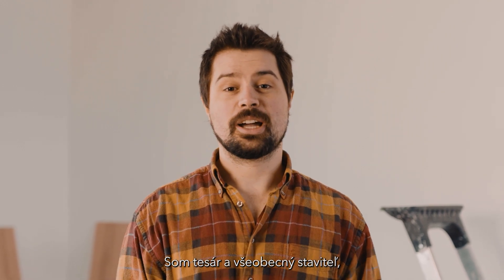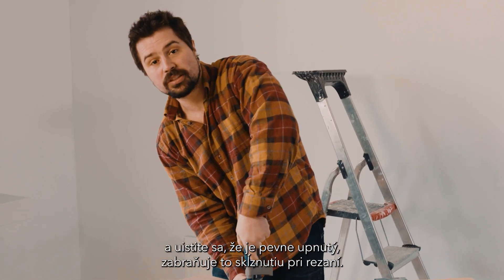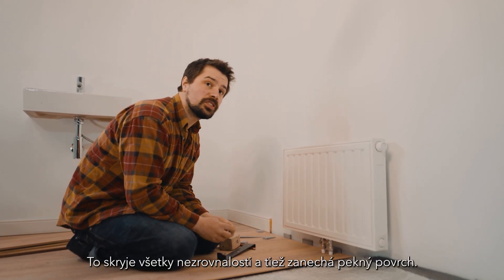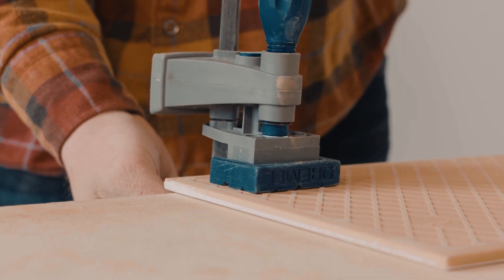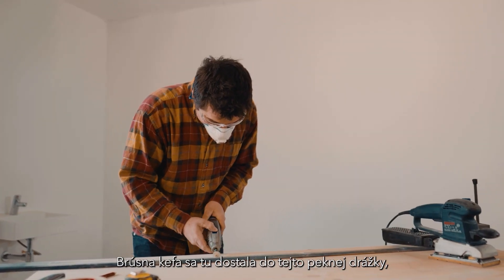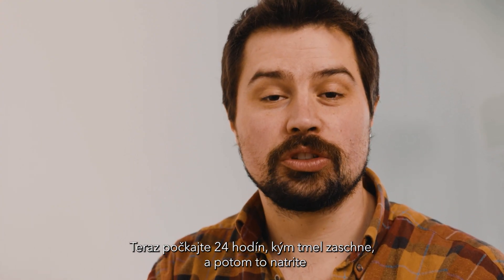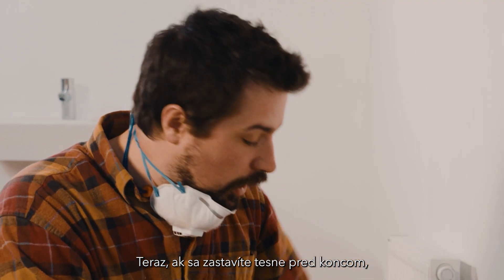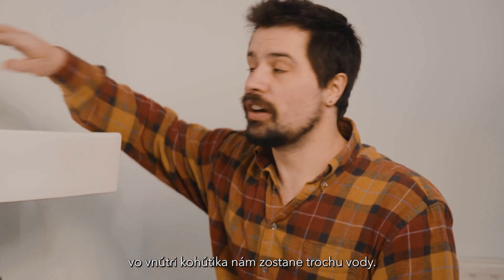5 DIY trikov, ktoré si osvojíte pri sťahovaní do nového domova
Sťahovanie je náročný, no zároveň vzrušujúci čas v živote každého človeka. Našťastie je tu Dremel, aby vám pomohol – vezmite si tento cenný video manuál o tom, ako sami zvládnuť mnohé drobné opravy v domácnosti. Od rezania keramických dlaždíc až po kladenie laminátových podláh okolo radiátora a brúsenie podlahových líšt, je plná praktických rád pre všetkých, ktorí sa pohybujú. So svojím náradím Dremel v ruke budete môcť bez problémov zvládnuť všetky tieto DIY projekty a ďalšie. Pokračujte a premeňte svoj nový dom na domov, na ktorý môžete byť hrdí s Dremel. Viac inšpiratívnych domácich trikov nájdete na